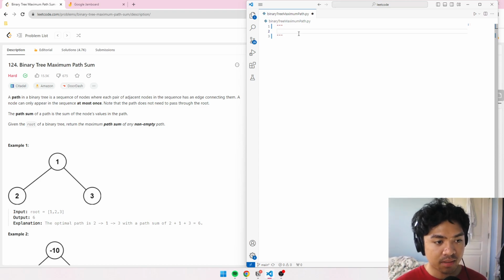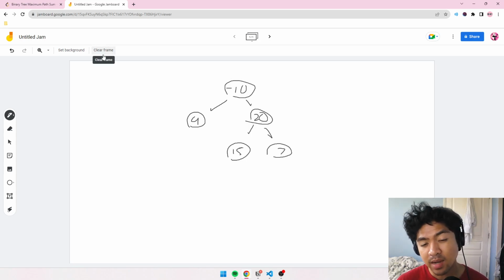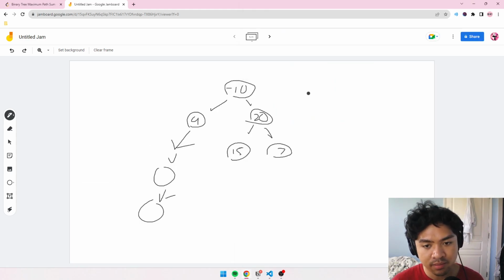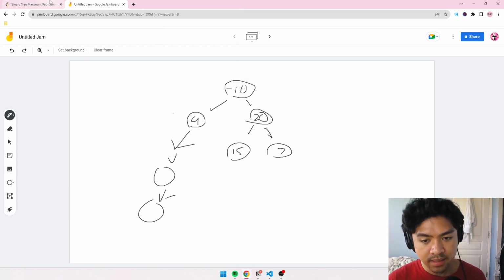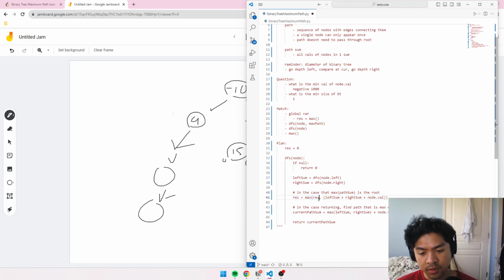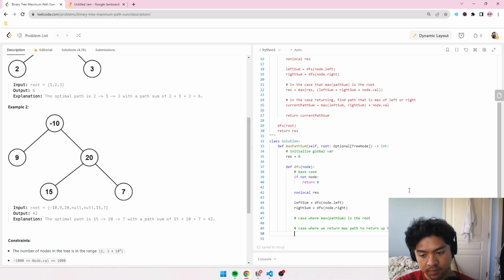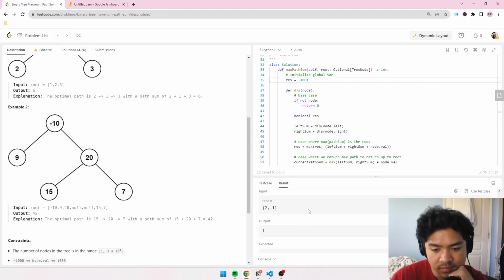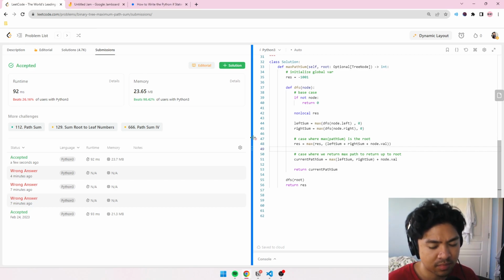124. Binary Tree Maximum Path Sum | LeetCode Problem Solving Process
ggez hardlo language dif